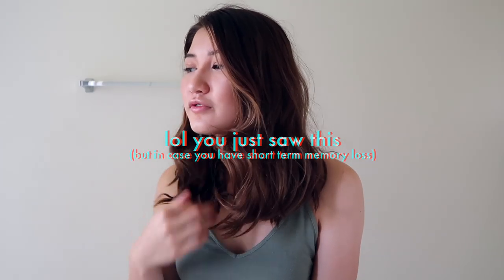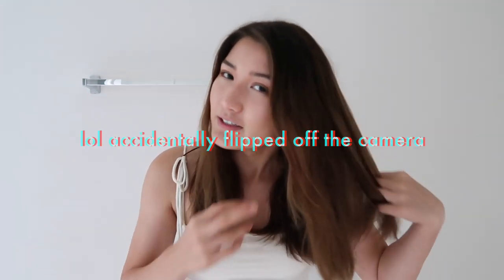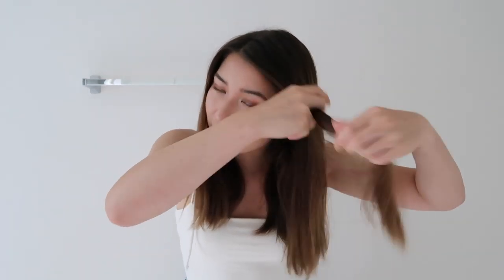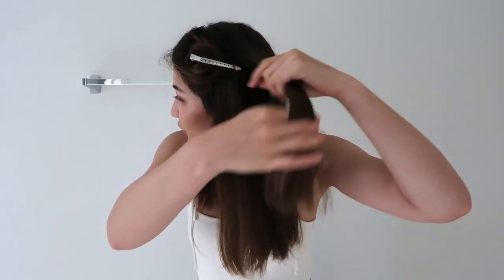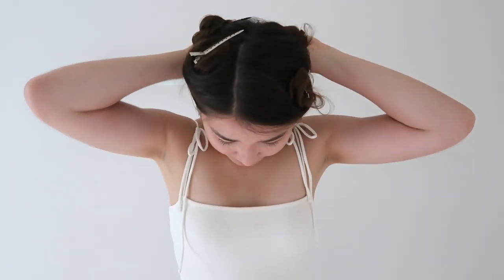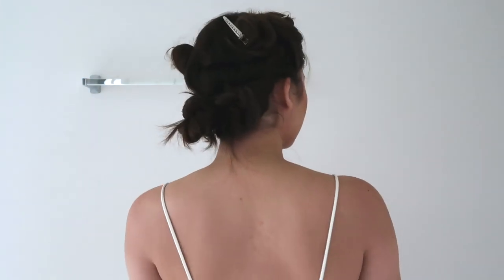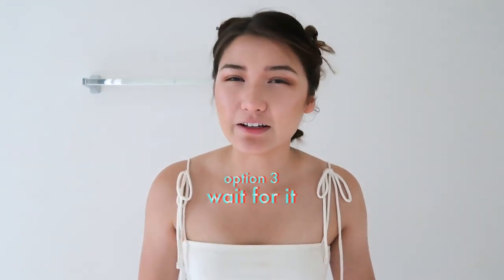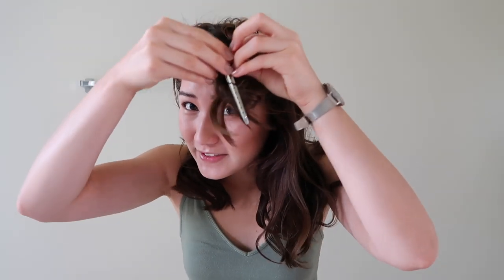QUICK + EASY HEATLESS CURLS (that actually look good)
There's a bajillion heatless curling tutorials out there, but I thought I'd share with you guys how I style my lob / medium length hair in my weird little way! I do these super fast and easy heatless curls/waves overnight basically any time I wanna look good the next day lol. Seriously though these curls take like 5 minutes max, last all day, and have saved my hair from so much heat damage. And it should work just as well on short, medium, or long hair!

Let me know if the comments if you try it out! ♡

● on me ●
white bodysuit: abercrombie & fitch (on sale!
green tank: brandy melville